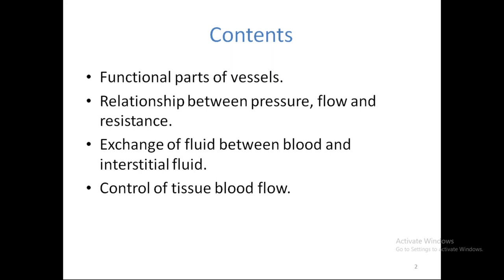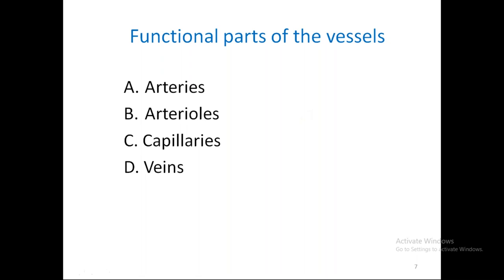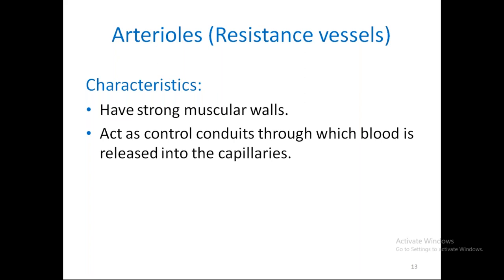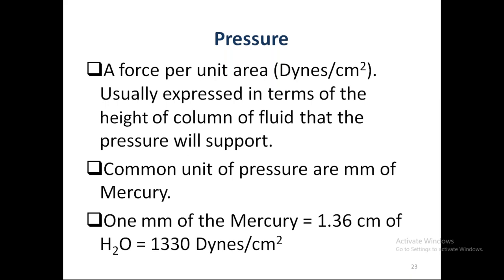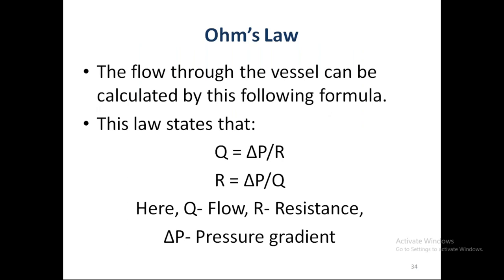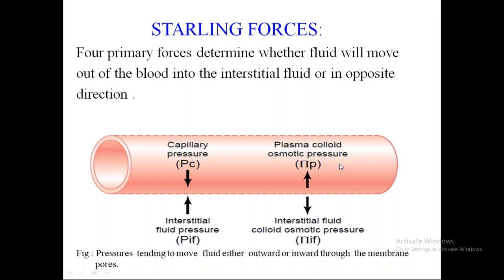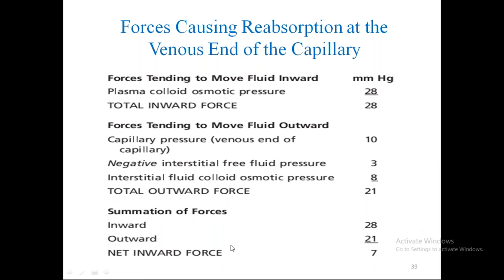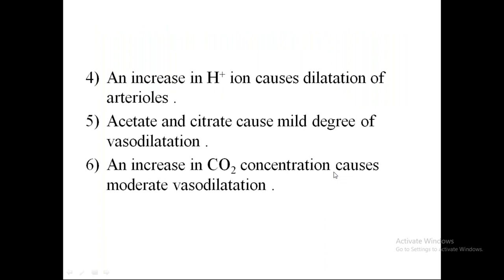1st Year Physiology Class (Cardiovascular Physiology) By Dr. Shomia Farid Tanni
1st Year Physiology Class (Cardiovascular Physiology) By

Shomia Farid Tanni
Asst. Professor, Department Of Physiology
Mainamoti Medical College, Barapara, Comilla